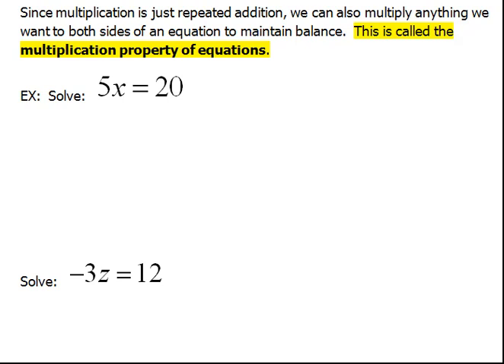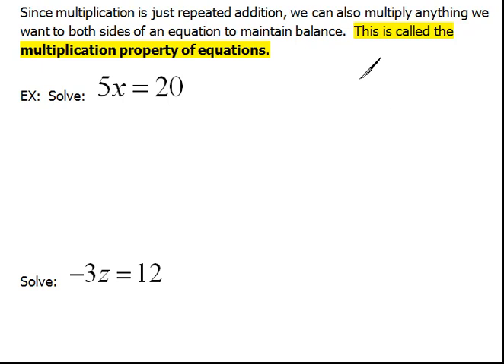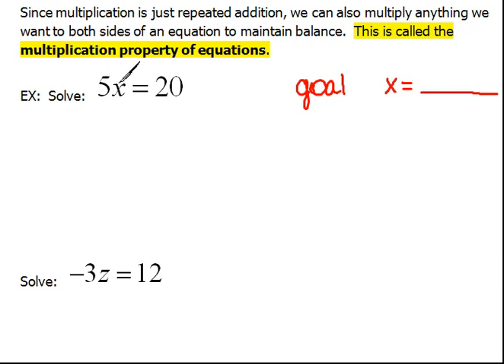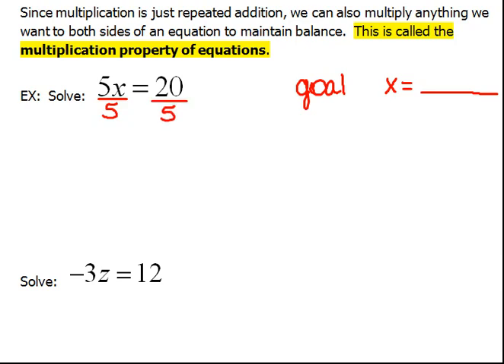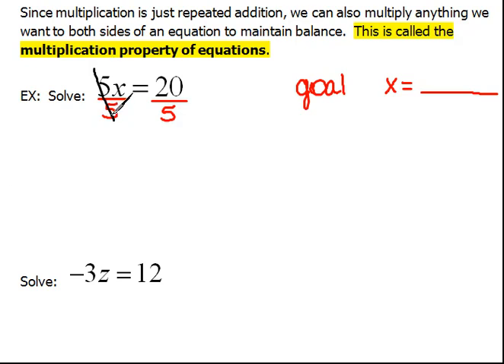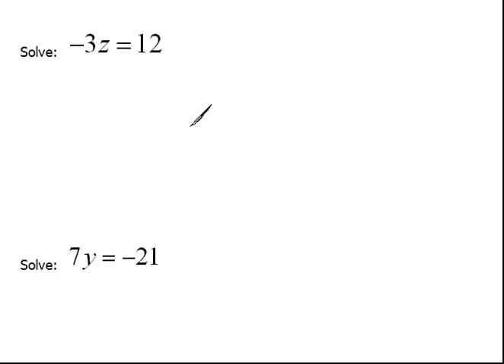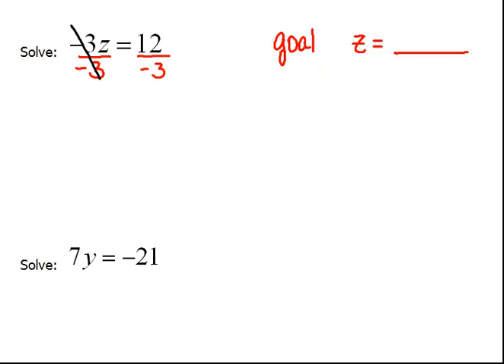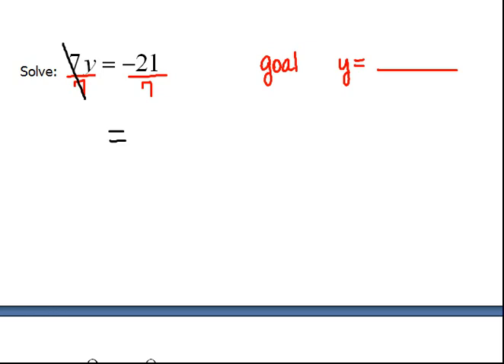Using Multiplication Property to Solve Equations 2.6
How to solve equations using the multiplication property.